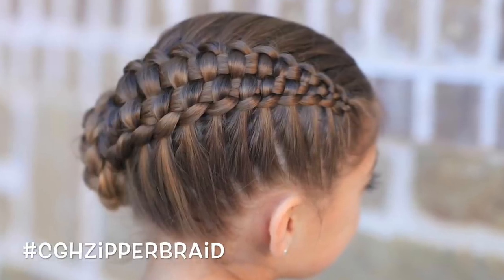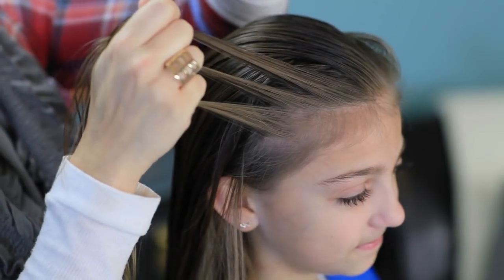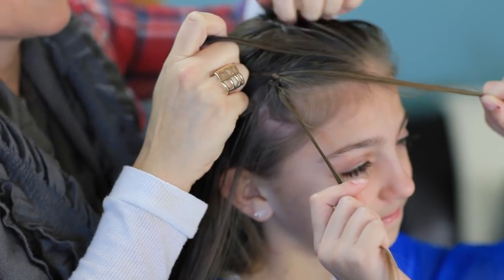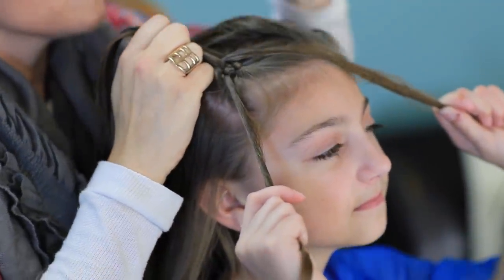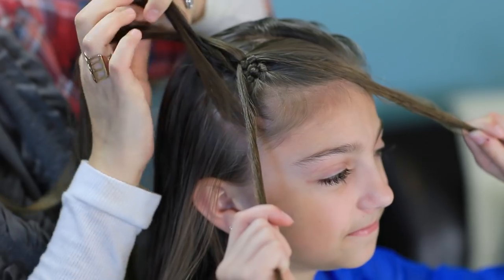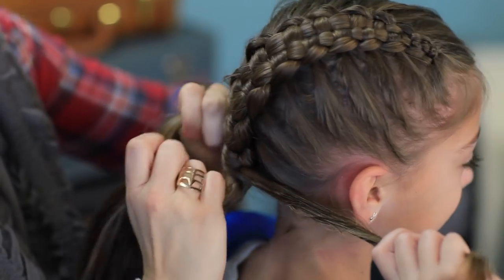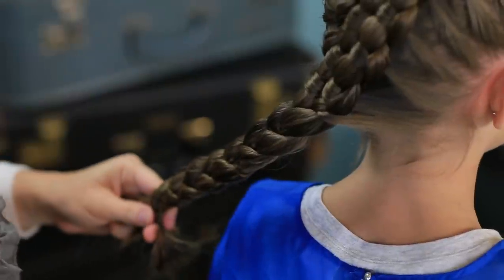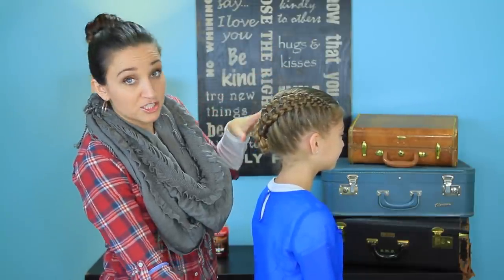Zipper Braid Updo | Cute Girls Hairstyles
{Anna's Coronation Hairstyle from Disney's Frozen}

Tag your own photos of this hairstyle with

Today's Zipper Braid is very tricky, not a new technique, but the stranding does take a little mental exercise to get down. Because the first few stitches are the ABSOLUTE hardest, we decided to film a tutorial for you and try and make it as clear as we can. {CGH3 volunteered to be my model.}

There are a few nice photos of this braid technique floating around on Pinterest and Instagram, so this isn't new but a braid. {I first saw it on a Spanish tutorial by Diana Rojas on YouTube, back in July, 2013.} What we can say, is that this braid does draw a lot of attention, especially when worn in a combo!

We imagine this as being a perfect updo hairstyle for a Prom, Homecoming, or any other formal. YOU... ARE... GONNA... LOVE... IT!

My first big tip is to wet down the hair before braiding. For braids that involve multiples of strands, we find that this helps the braid look more clean and crisp.

As you braid, you may find a few "sharks" {parts where the hair sticks up like a shark fin in water} will appear.  Simply comb them towards the braid and tuck them under it, to help hide them.

CGH3 has worn this a few times now, and the girls at her school were taking photos of them on their phones.  The photos spread to older sisters who then showed my twins at their Junior High.  They thought it was funny how fast it spread!

Items Needed: Brush, rat-tail comb, spray bottle, 1 hairband, 3-5 bobby pins, hairspray {if desired}.

Skill Level: Hard

Feel free to follow us on BlogLovin, where many YT Gurus have beauty blogs...